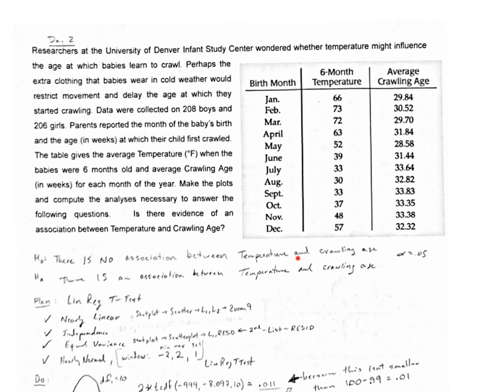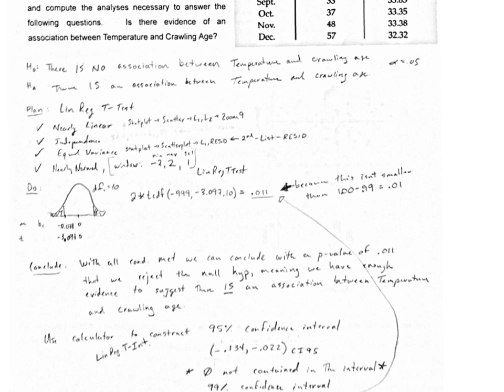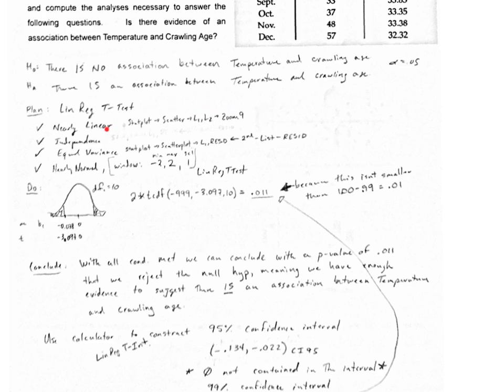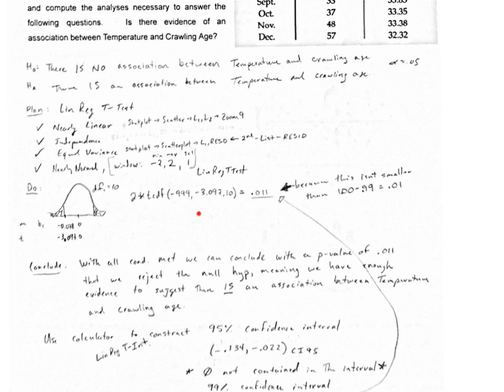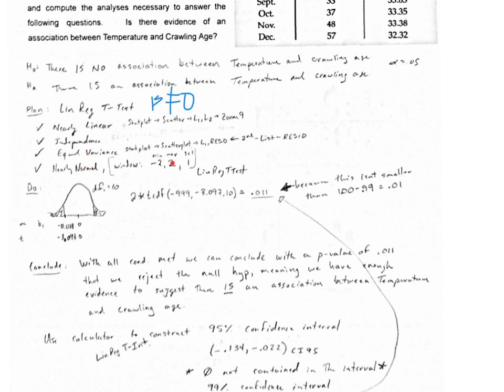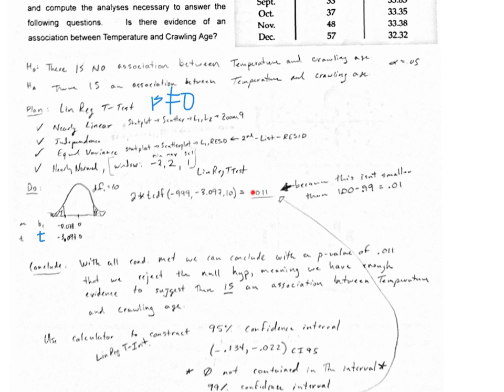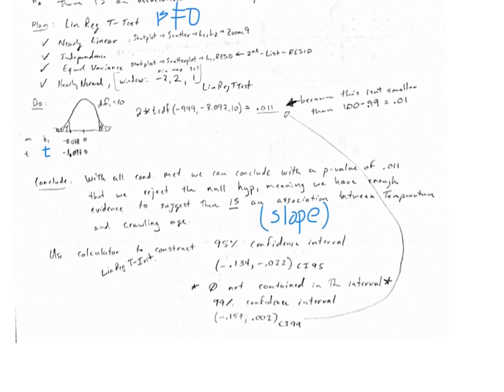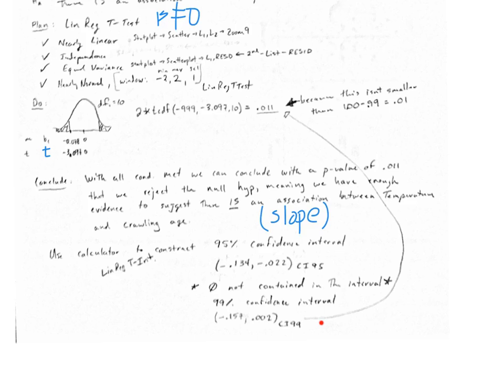Inference for slope day 2 notes